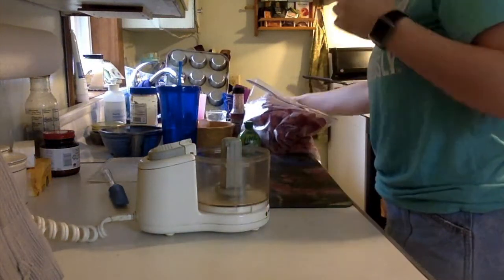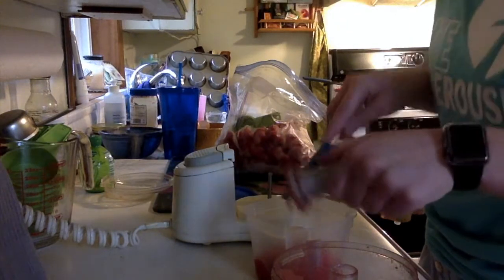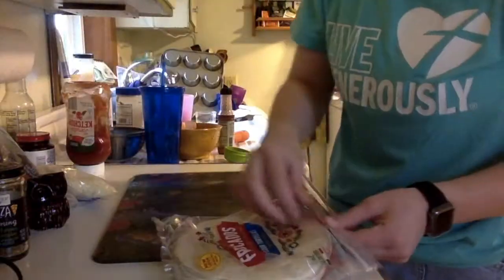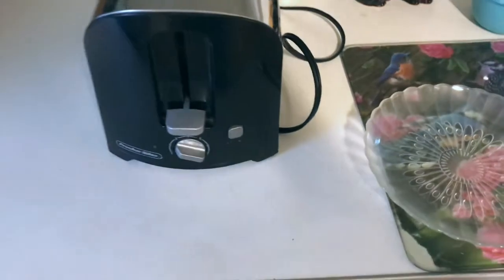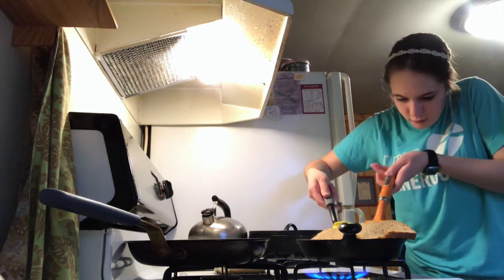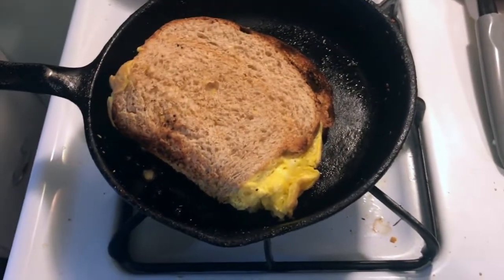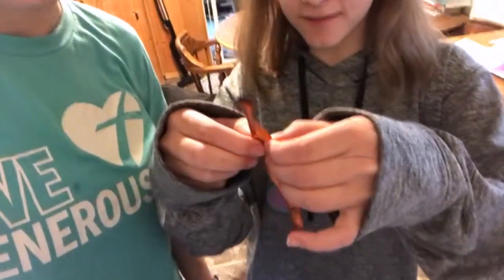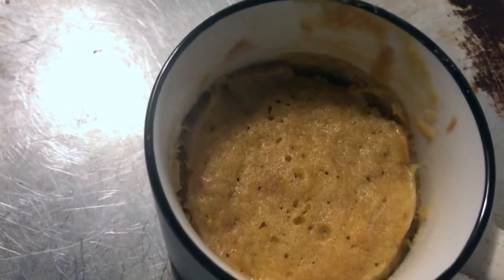testing popular tiktok recipes!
I decided to make some of TikTok's viral recipes! Follow along and hopefully you're inspired to make some of these yourself!